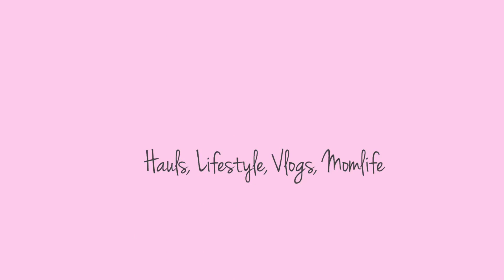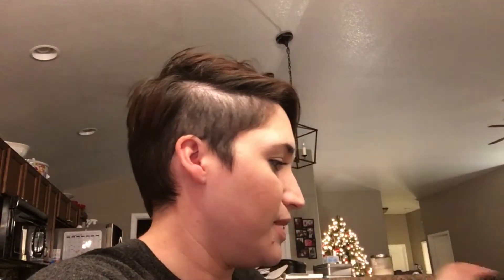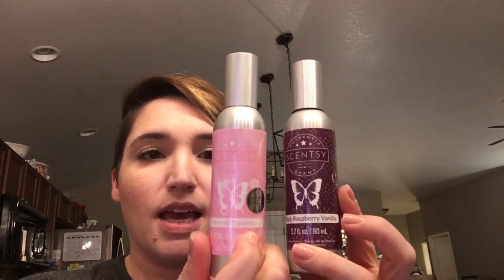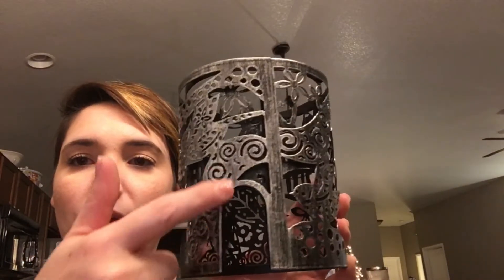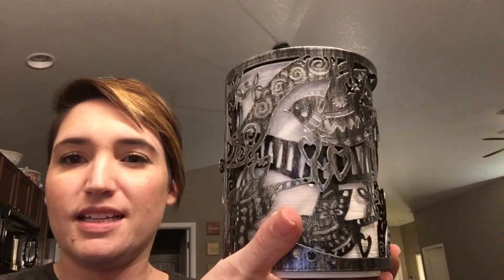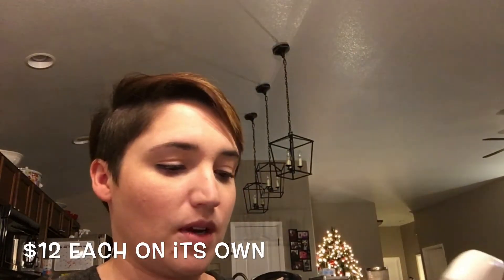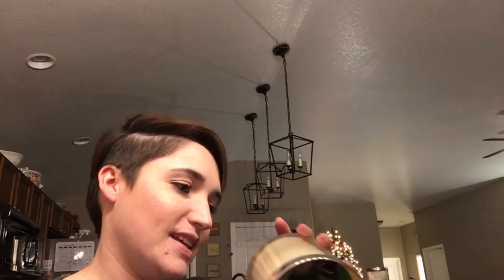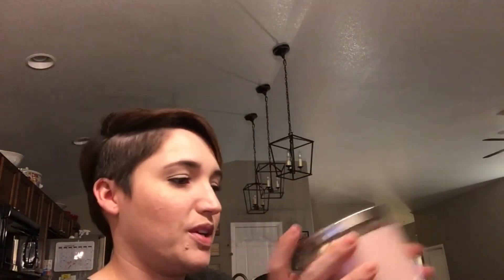Sephora// Scentsy // Bath and Body Works Haul!!!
Hi everyone, here’s another huge haul. I hope you enjoy this and maybe get some gift ideas for your loved ones.